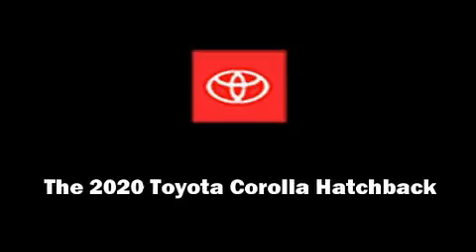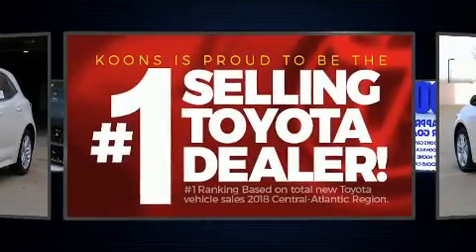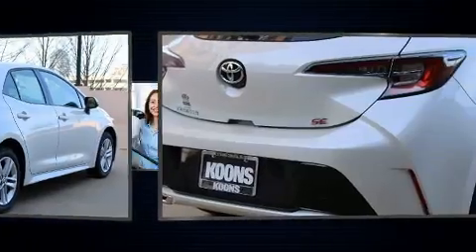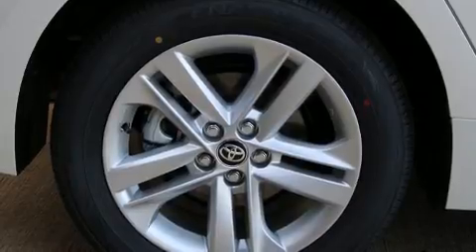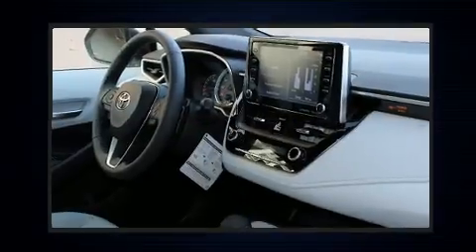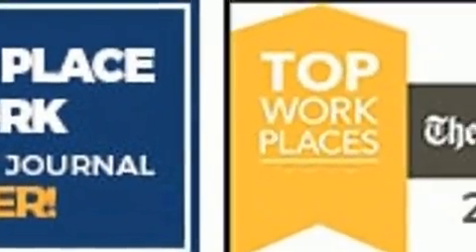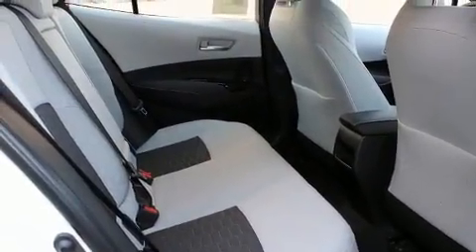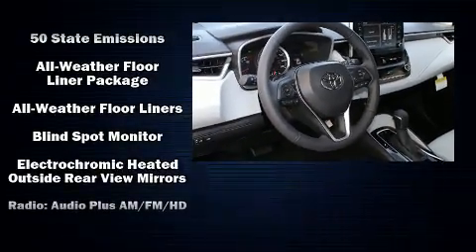2020 Toyota Corolla Hatchback SE in Vienna, VA 22182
Introducing the 2020 Toyota Corolla Hatchback. It features a front-wheel-drive platform, an automatic transmission, and a 2 liter 4 cylinder engine. It distinguishes itself from the competition with features such as: delay-off headlights, a rear window wiper, a tachometer, automatic dimming door mirrors, cruise control, an overhead console, and remote keyless entry. Storage solutions are integrated throughout the interior, demonstrating thoughtful attention to detail. Audio features include an AM/FM radio, steering wheel mounted audio controls, and 6 well positioned speakers. Toyota also prioritized safety and security by including: dual front impact airbags with occupant sensing airbag, front side impact airbags, traction control, brake assist, anti-whiplash front head restraints, a security system, an emergency communication system, and 4 wheel disc brakes with ABS. With electronic stability control supplementing mechanical systems, you'll maintain precise command of the roadway. We pride ourselves in consistently exceeding our customer's expectations. Please don't hesitate to give us a call.